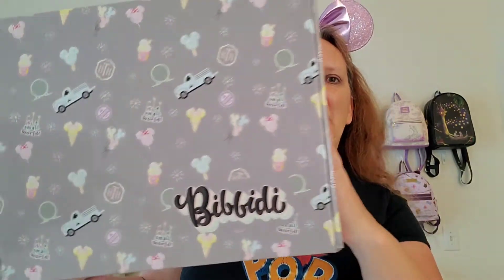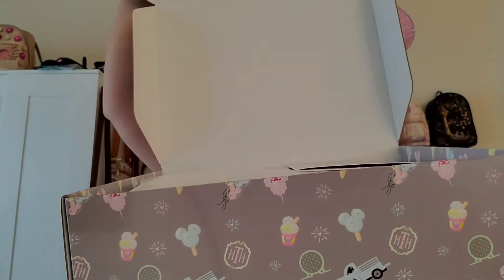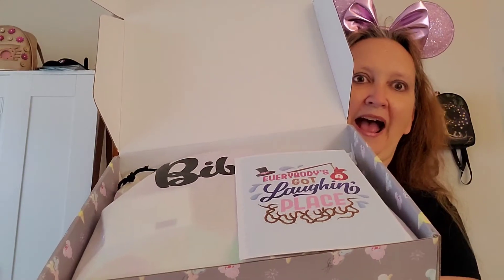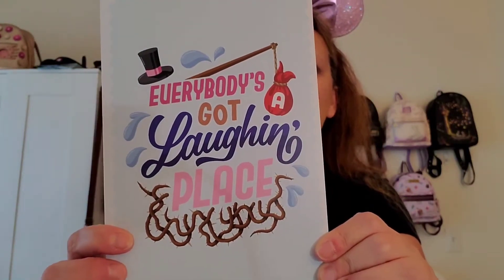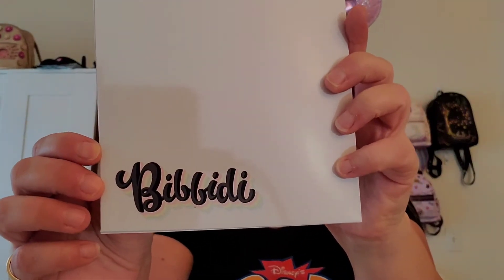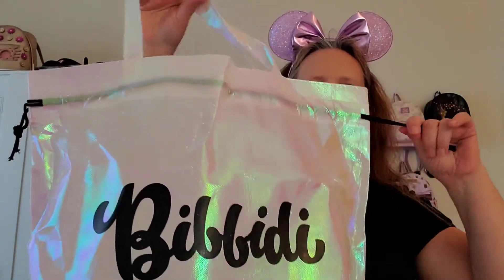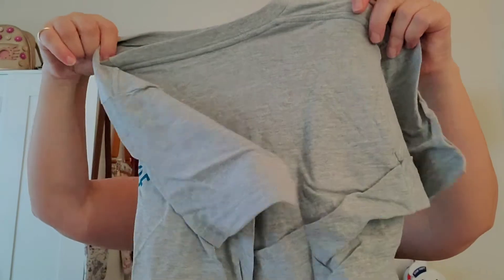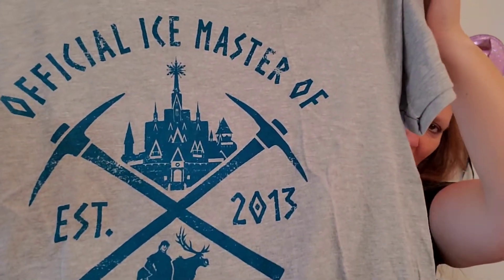Ultimate Magic Box from Bibbidi Unboxing, April 2021. The Loungefly I've been waiting for!!!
Another amazing box from Bibbidi, Amanda did a fantastic job!!!